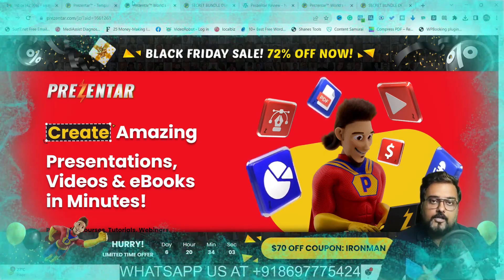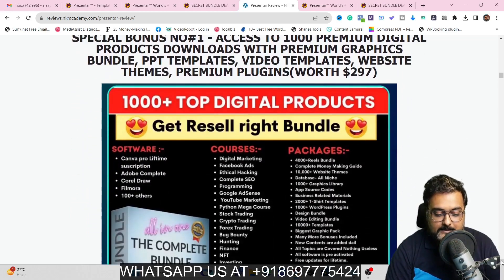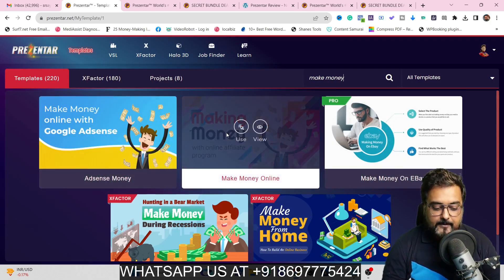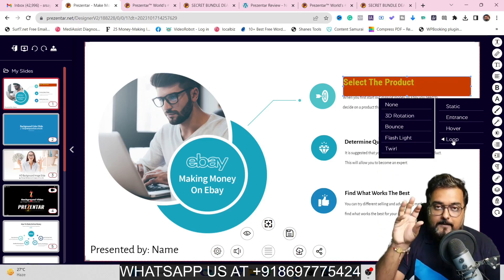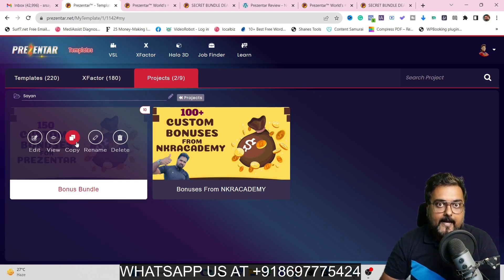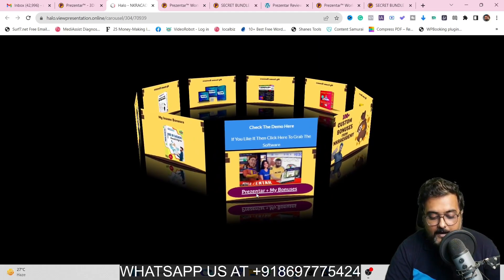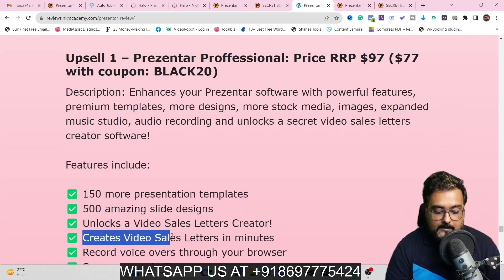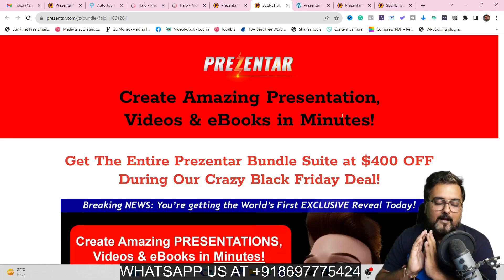Prezentar Review | Prezentar Real User Review | Honest Prezentar Review 🎁👇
Thanks For Checking Out Prezentar Review | Prezentar Real User Review | Honest Prezentar Review 🎁👇

In this Prezentar Review, I Have Covered the Complete Features And Functionalities Of The Prezentar software And I Will Explain How You Can Create Presentations, VSL, 3D Flipbooks, 3D Carousels, Device Skin Mockups Using Prezentar. I Have Also Explained All The Pricing The upgrade details in my prezentar Review.

1. prezentar Review
2. prezentar Demo
3. prezentar Bonus
5. Prezentar Bundle Deal
6. Prezentar Black Friday Deal

🚀 Unlock the Power of Prezentar Presentations with Prezentar Review!

🌟 Key Features of Prezentar:

✅ Create Interactive Prezentar Presentations: Transform your ideas into engaging Prezentar presentations effortlessly.

✅ Video Sales Letters with Prezentar: Craft persuasive video sales letters using the innovative features of Prezentar to captivate your audience.

✅ 3D Flipbooks & Carousels by Prezentar: Bring your content to life with immersive 3D flipbooks and carousels using Prezentar.

✅ Device Mockups in Prezentar: Showcase your presentations with realistic device mockups for a professional touch with Prezentar.

✅ Customization Galore with Prezentar: Tailor presentations with texts, images, videos, icons, transitions, and animations using Prezentar.

✅ Export Options in Prezentar: Export presentations to PDF, MP4 video, or HTML embed for versatile sharing with Prezentar.

✅ Embed Anywhere with Prezentar: Seamlessly embed presentations into websites, blogs, and sales pages using HTML codes provided by Prezentar.

💡 Key Benefits of Using Prezentar:

🚀 Unlimited Creativity with Prezentar: Create unlimited presentations with an option to add unlimited slides to each using Prezentar.

🎨 Templates Galore in Prezentar: Front End Offer includes 60 templates with 10 slides each – a total of 600 customizable slides in Prezentar.

💼 Pro Upgrade of Prezentar: Elevate your presentations with 150 additional professionally designed templates with Prezentar.

🚀 xFactor Upgrade in Prezentar: Access 180 specially crafted presentation templates for that extra wow factor with Prezentar.

🔄 Helo 3D Upgrade in Prezentar: Dive into the future with interactive 3D flipbooks, carousels, and device skin mockups using Prezentar.

🔥 Special Black Friday Offer for Prezentar! 🎁

🌟 Front End Offer for Prezentar: Get Prezentar for only $27!
🌟 Bundle Deal for Prezentar: Unlock all Prezentar upgrades for just $97!

🚀 Don't miss out on this incredible opportunity to revolutionize your presentations with Prezentar! Get Prezentar today and make your ideas stand out. 🌈

prezentar Review - My prezentar review Bonuses Contain 67 Premium Software.

If You Do Not Want To Miss Out Then Check The Link Provided Above To Find Out prezentar Bonus.

prezentar Review Bonuses: Instant Bonus Delivery: Your Bonuses Will Be Delivered Automatically, You'll Find Them Next To Your Purchased Files In JVZoo/Warrior Plus. Just Click The Button Above To Get Started.

🎁 prezentar Review - TimeLine 🎁

00:00 prezentar review - introduction
01:26 prezentar bonus walkthrough
04:35 prezentar review - demo
10:55 prezentar review - create video sales letter
11:25 prezentar review - xFactor Upgrade Templates
11:30 prezentar review - Create Flipbooks, 3D Carousels, Device Mockups With Halo 3D Upgrade
13:30 prezentar review - Salespage walkthrough
13:55 prezentar review - pricing plans
15:24 prezentar review - bundle deal
16:24 prezentar review - Final Recommendation

1. prezentar Review
2. prezentar Demo
3. prezentar Bonus
5. Prezentar Bundle Deal
6. Prezentar Black Friday Deal